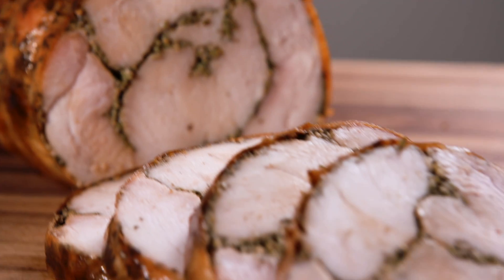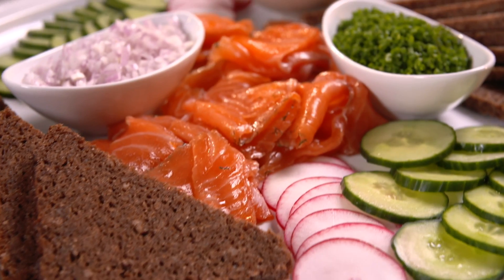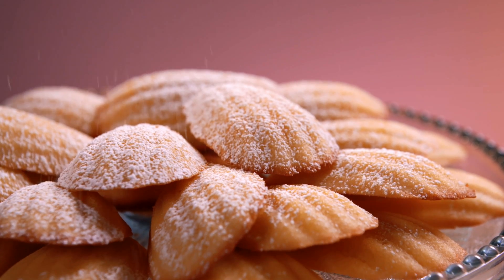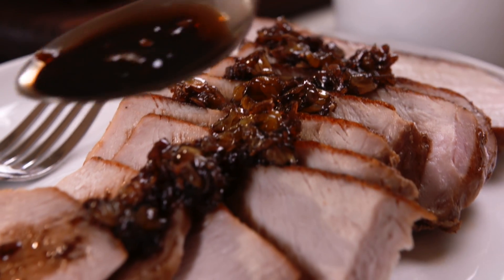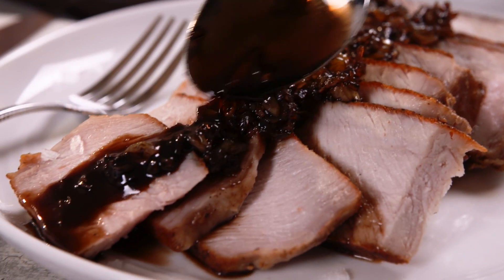America's Test Kitchen Season 23 Recipes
AMERICA’S TEST KITCHEN returns with a new season of culinary techniques and delicious recipes to help viewers take their cooking skills to the next level. Hosts Bridget Lancaster and Julia Collin Davison, along with the entire team of test cooks, bring viewers more foolproof recipes as well as the results of their extensive equipment reviews and taste tests.